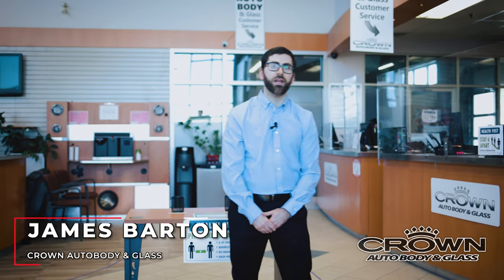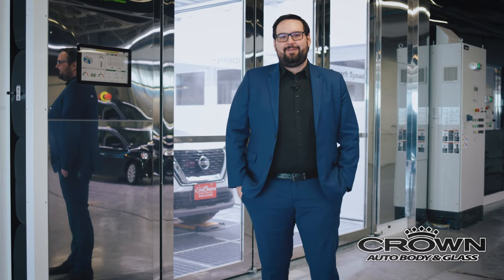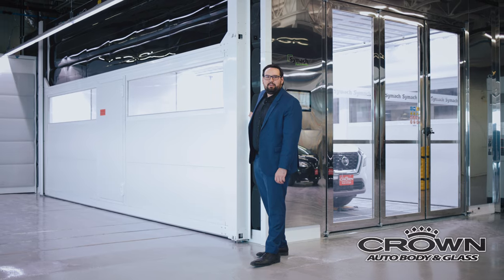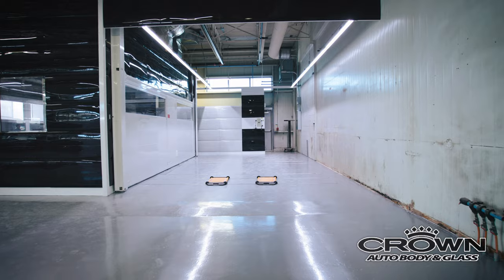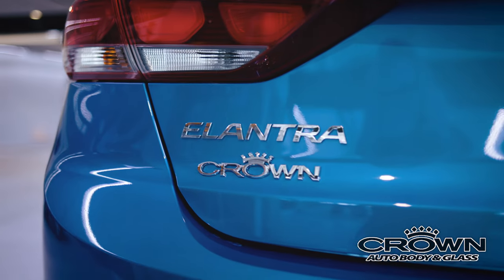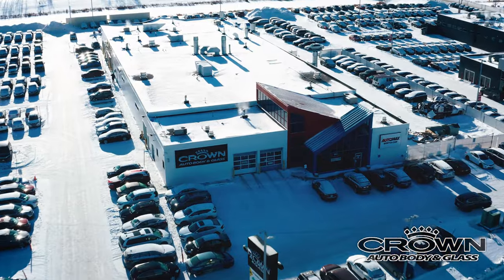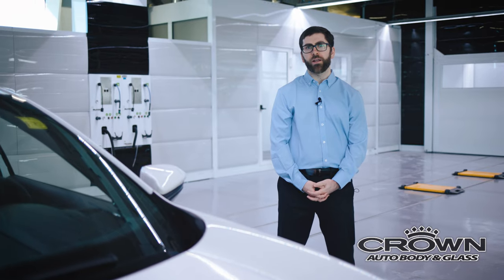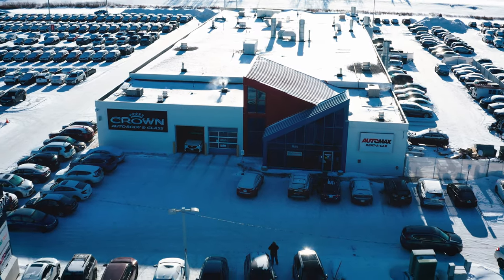Crown Autobody & Glass South | Crown Auto Group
Crown Autobody & Glass is proud to announce the opening of their third location at 800-1717 Waverley Street next to Winnipeg Honda. We are the first to use Symach technologies to offer a new paint system saving you time and money, while restoring your car to its original condition. We offer MPI Direct Repair options for collision repair and glass replacement with state of the art technology.

Crown Autobody & Glass - South
800-1717 Waverley Street
Winnipeg, MB R3T 6A9